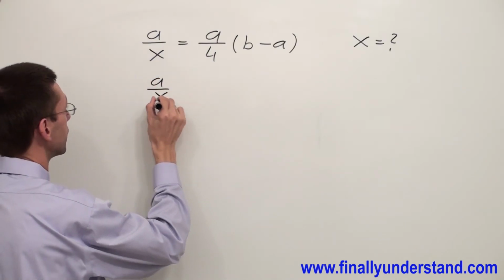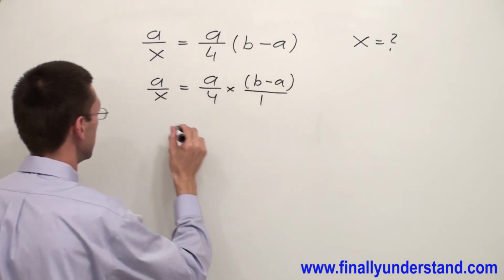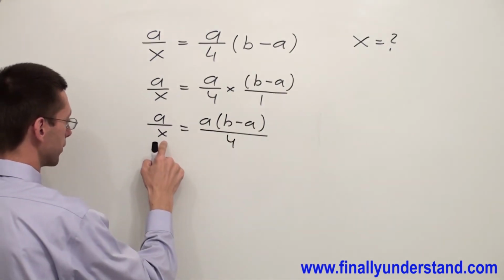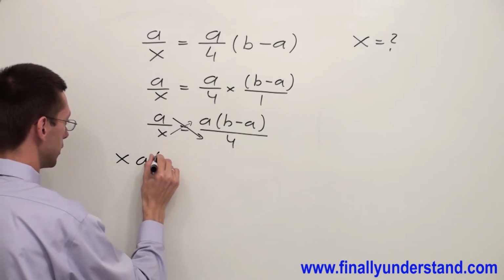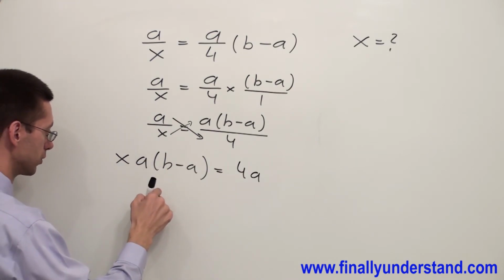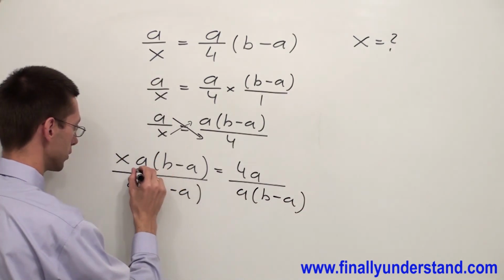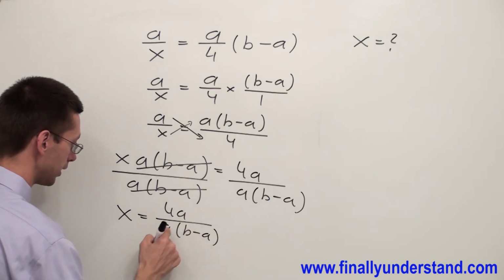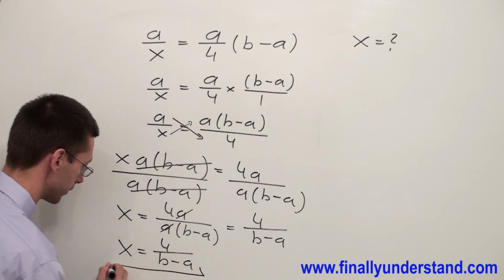Solve the Formula for the Indicated Variable | Step-by-Step Algebra Tutorial 26